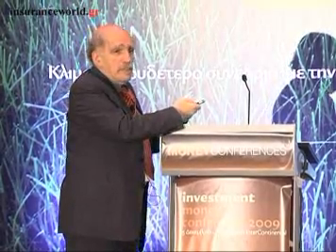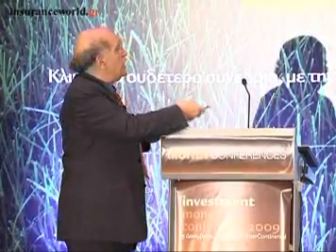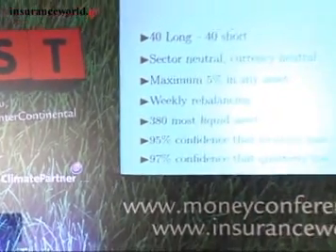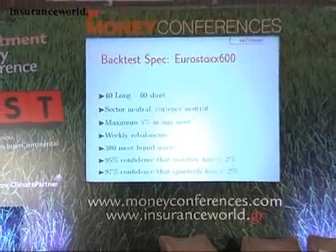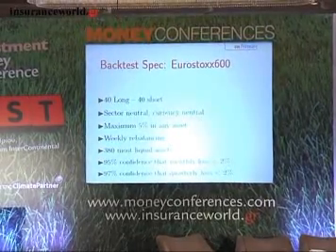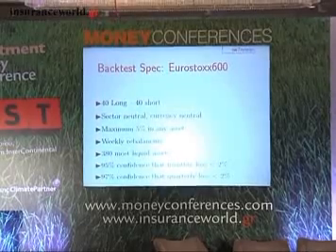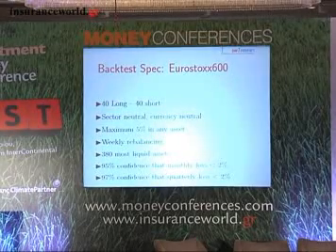Watch 15.12.09 INVESTMENT MONEY CONFERENCE XRISTOFIDIS